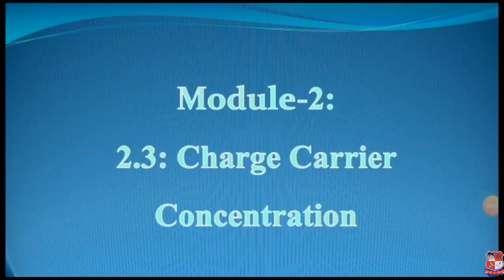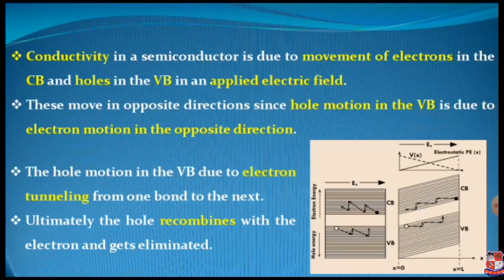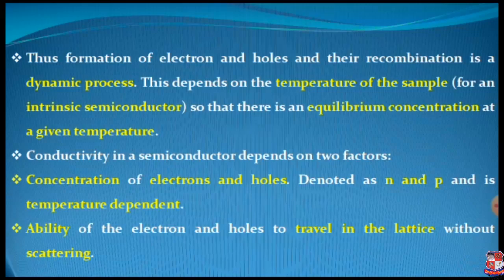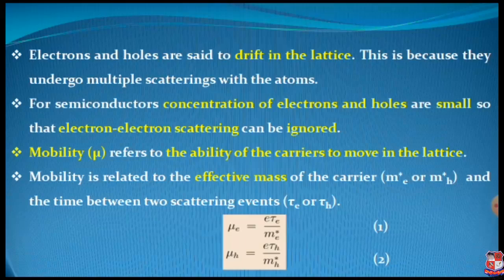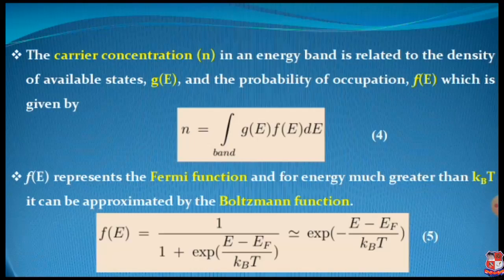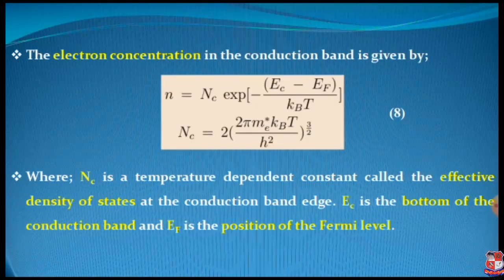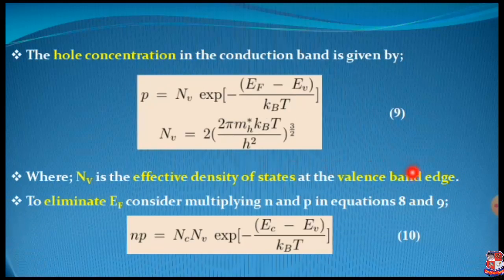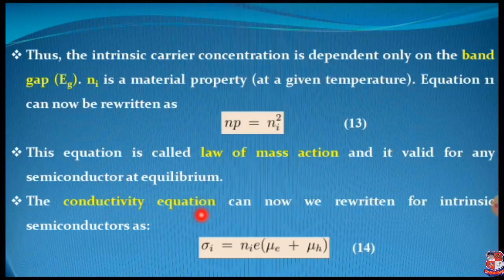GTU_BE_INFORMATION TECHNOLOGY_3110018_Physics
Subject : 3110018  -  Physics (Sem-1)
Created By : Tanmaykumar R. Pandit [Lecturer] | 08 May 2020 | 19 MB
College : 024 - Hasmukh Goswami College of Engineering
Topic : DETERMINATION OF CHARGE CARRIER CONCENTRATIONS OF ELECTRONS AND HOLES IN SEMICONDUCTORS